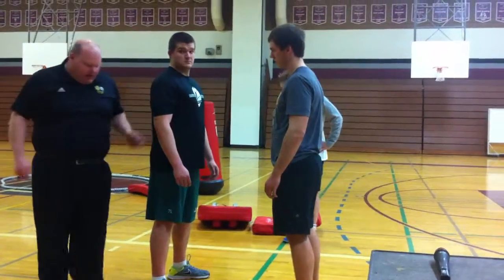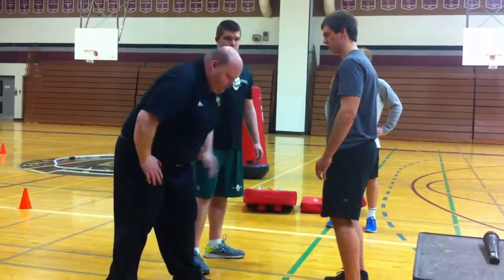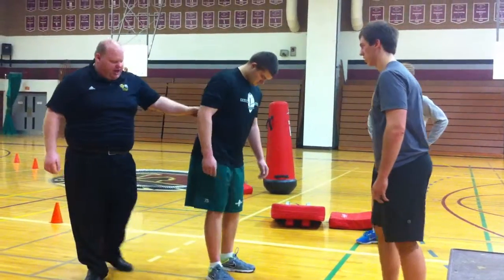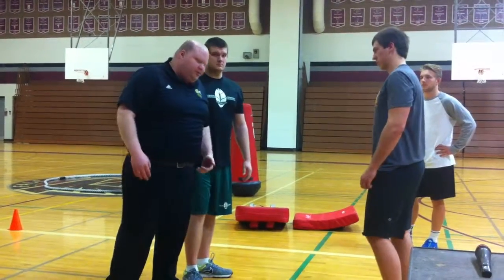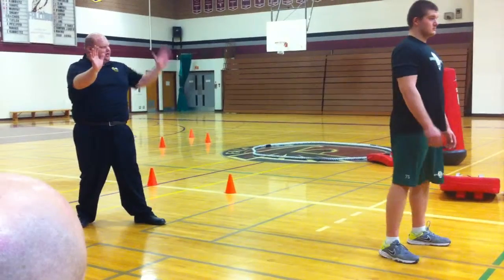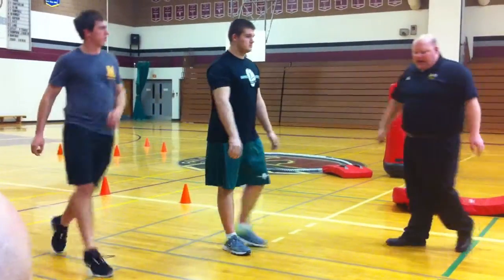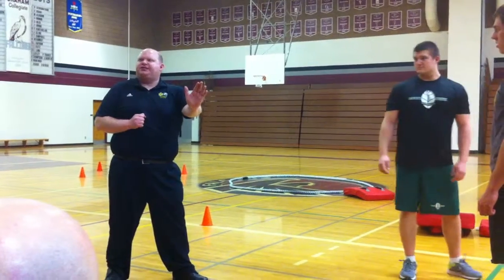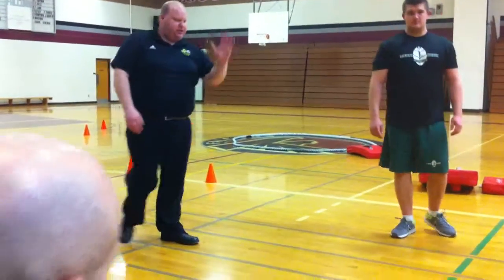Lake Louise 2014